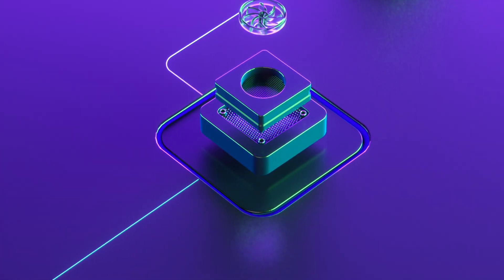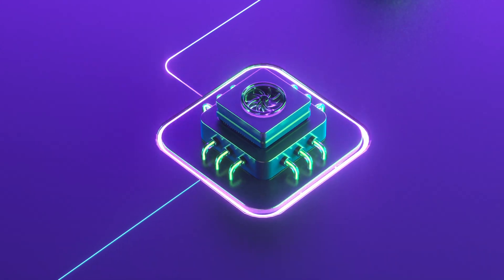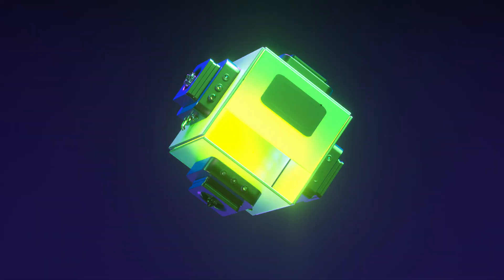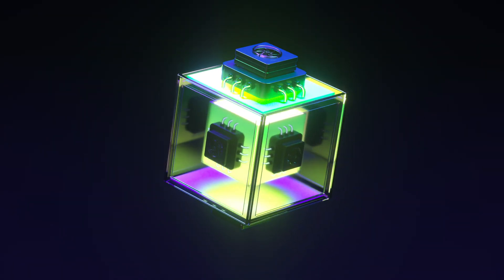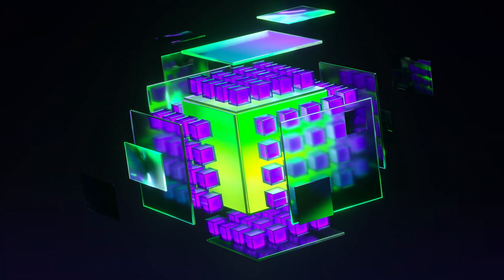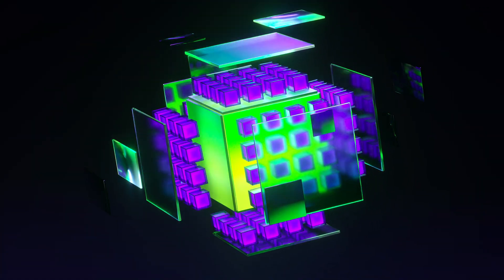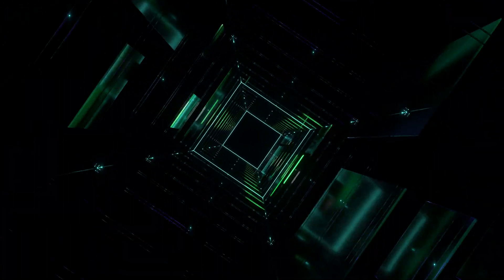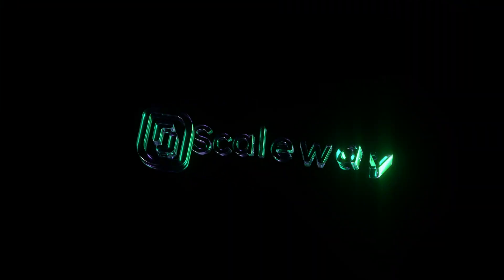Start the AI Revolution with Scaleway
We strengthen the AI landscape with its cutting-edge cloud ecosystem.
- From data wrangling to model training & inference, we provide innovative AI products, starting with the powerful NVIDIA H100 Tensor Core GPU. Explore how managed solutions & premium hardware can streamline all your AI projects.